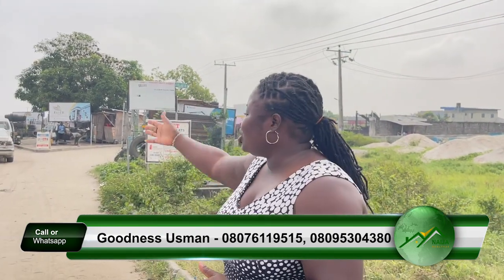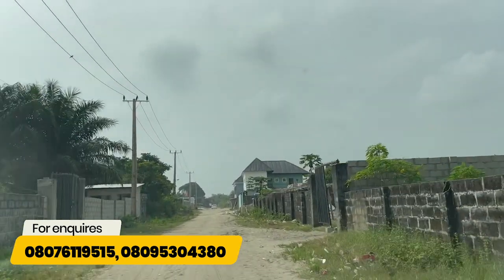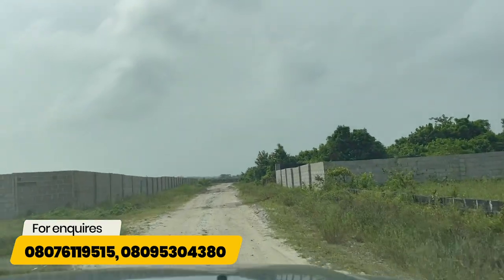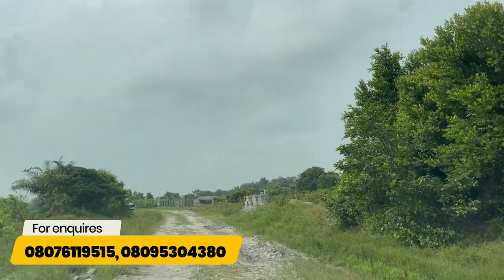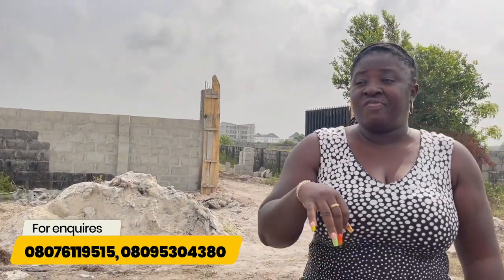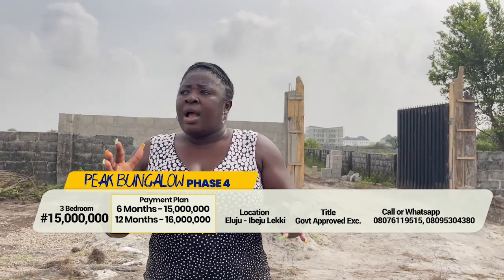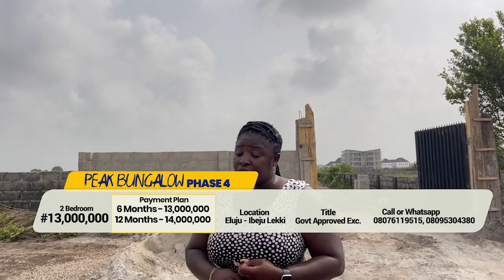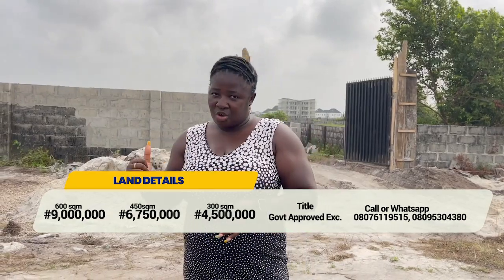Peak Bungalow 4: Check out the route to the Estate 🏡 Selling at N13m for 2BRD - price increase 10th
Key into the launching price which will increase on the 10th, December, 2021

Title: Government approved Excision

Prices Bungalow
2 bedroom Semi-detached Bungalow: 13m(6 months plan)

14m(12 months plan)

3 bedroom Semi-detached Bungalow: 15m(6 months plan)
16m(12 months)

Other Fees
Deed of Assignment
Survey
Development Fee

Prices for Land
6 months Payment Plan
600sqm: N9m

450sqm: #6.75m

300sqm: #4.5m

12 months payment plan

600sqm

450sqm: #7.5m

300sqm

Other Fees
Development levy
Deed
Survey
Initial deposit: 20%

For units/plots reservations, enquires & Inspections Bookings, Contact Your Fab Ladyrealtor
Goodness Usman
For @naijarealty24